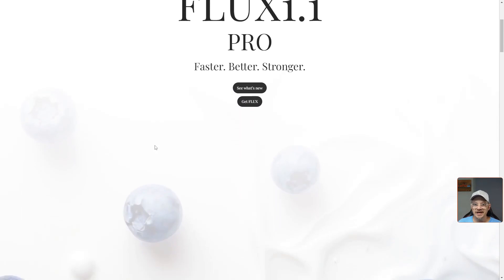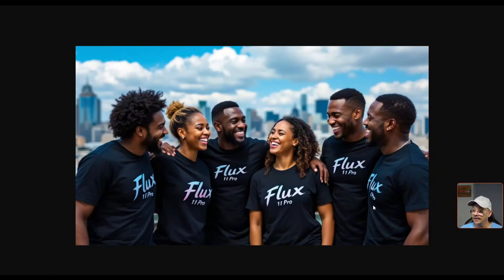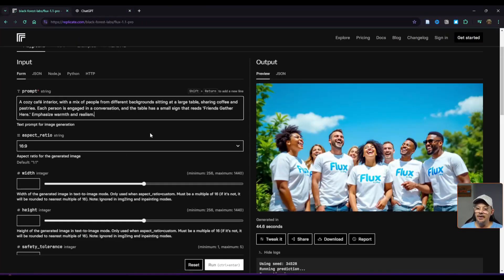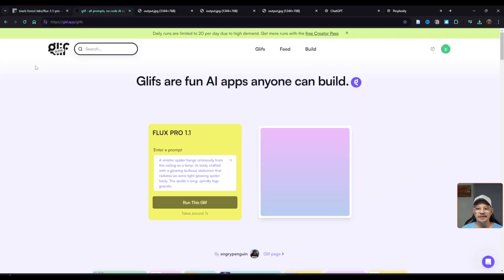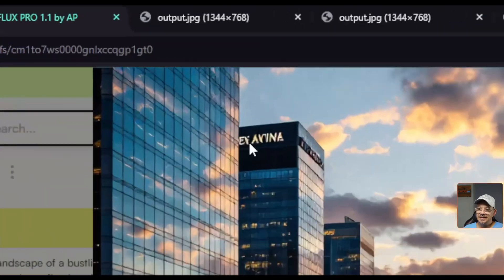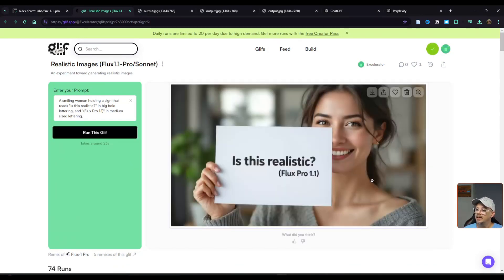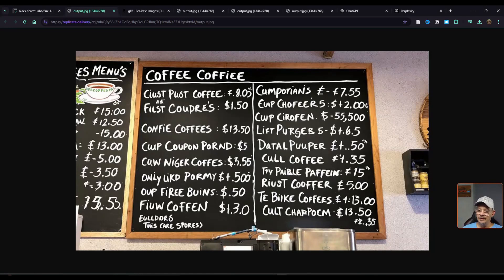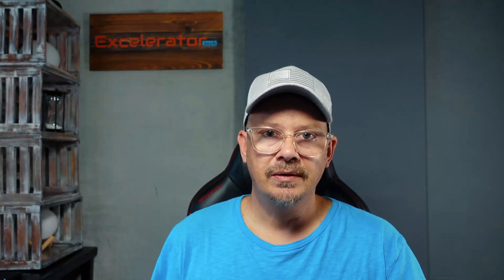Flux1.1 Pro Ai Image Generation is here... and it's GOOD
Flux1.1 Pro, an update to Black Forest Labs' release of the Flux.1 models a few months ago, has arrived. Flux.1 hasn't been out very long and we've got an update already to Flux1.1 Pro.

All of the Flux.1 models (Schnell, Dev, and Pro) are impressive. They excel at generating realistic AI images, incorporating text, and adhering to detailed prompts written in natural language.

Flux 1.1 Pro aims to improve on these qualities and generate even better images than the original Flux.1 Pro model.

Let's take it for a spin. We'll use Replicate and Glif to try out Flux1.1 Pro's capabilities with realism, people (multiple people in one image), text, and see how it does with relatively short prompts.